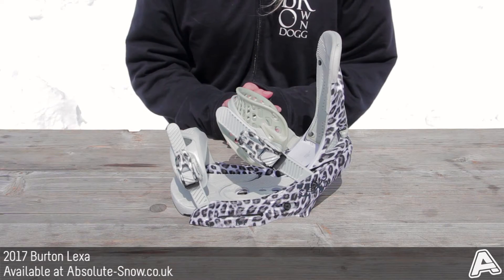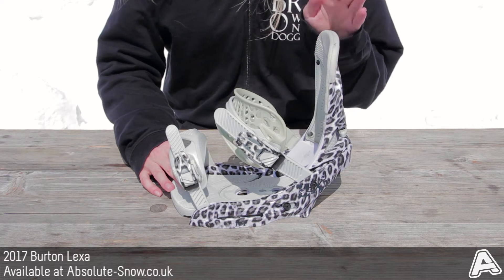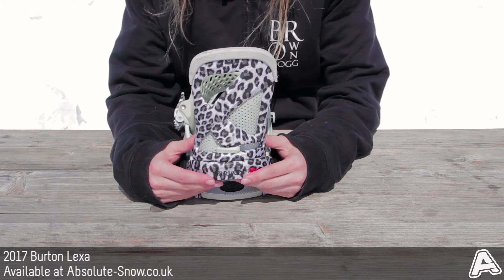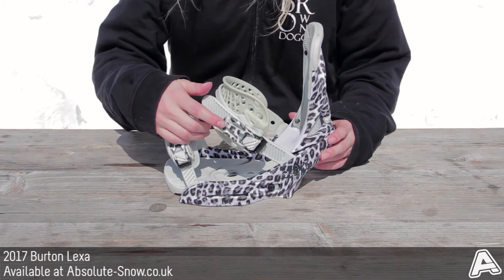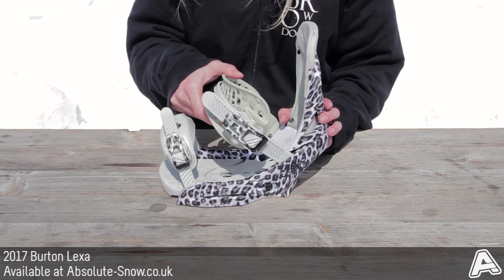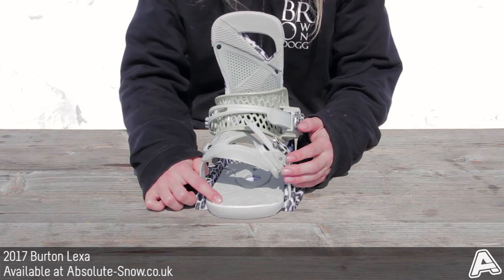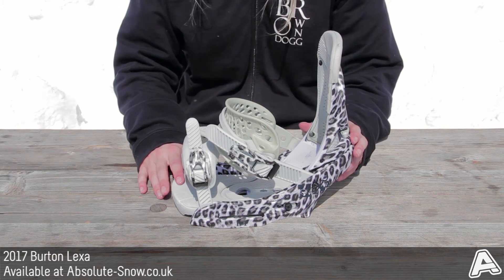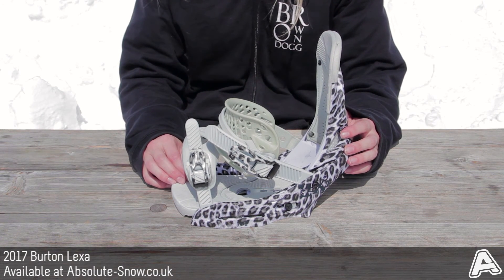2016 / 2017 | Burton Lexa Snowboard Bindings | Video Review